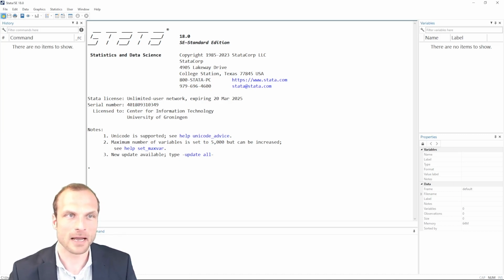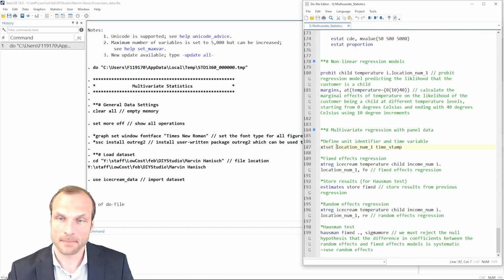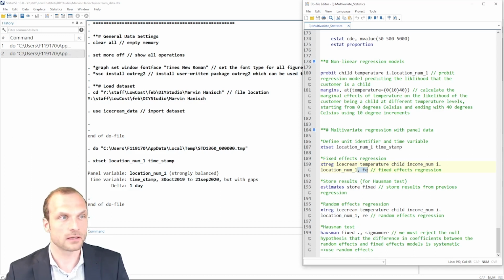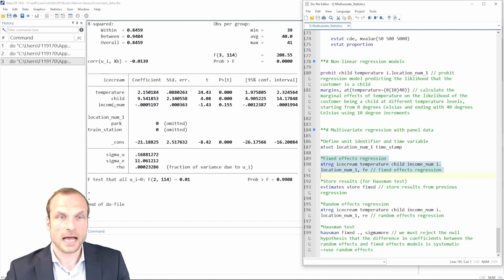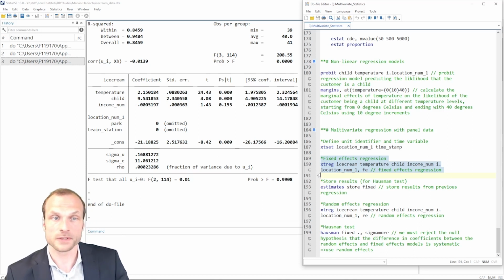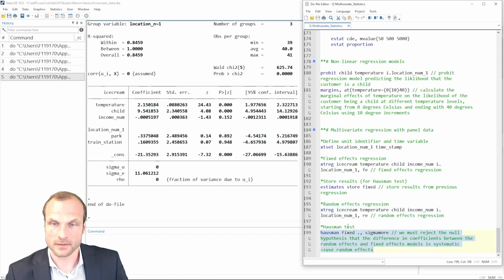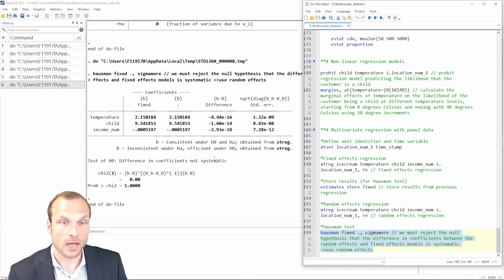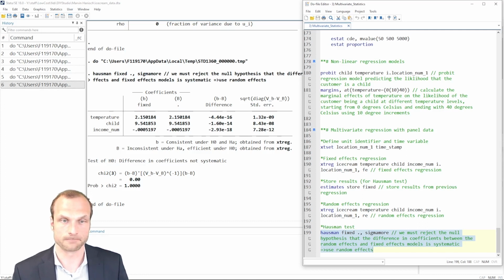Statistics Made Easy 7.2: Panel Regressions in Stata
In this hands-on session, we implement a panel regression in Stata. We will talk about random effects and fixed effects models, the ominous Hausman test, and how to decide which model to use.

Remember, the official Stata help files (type "help [command]" in the Stata command line) and the Stata forum (statalist.org) offer valuable support. Additionally, search engines (e.g., Google and Bing) and artificial intelligence tools (e.g., ChatGPT and Gemini) can assist you in finding the code you need.

You can download the datasets, additional explanations, and the Stata "Do Files" for the tutorial by following this link: